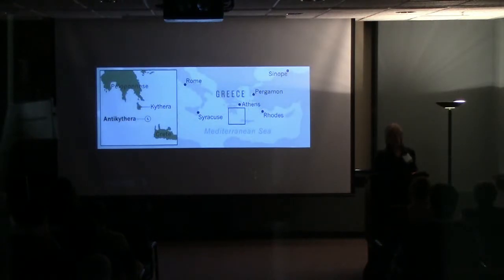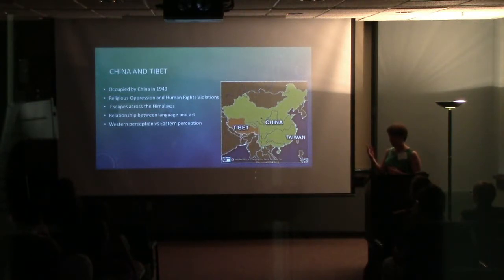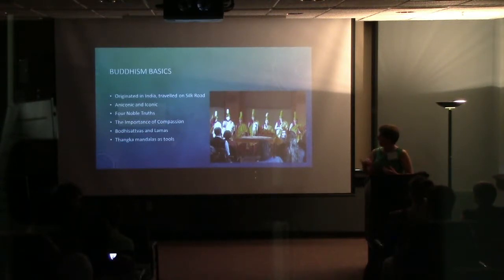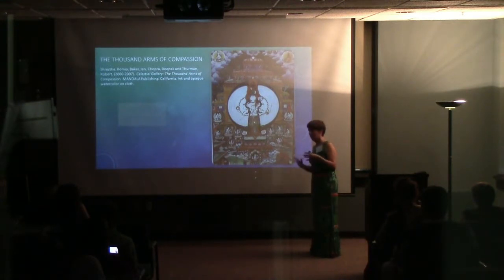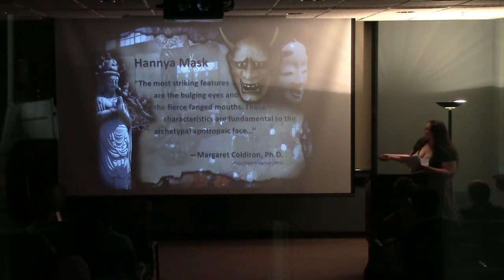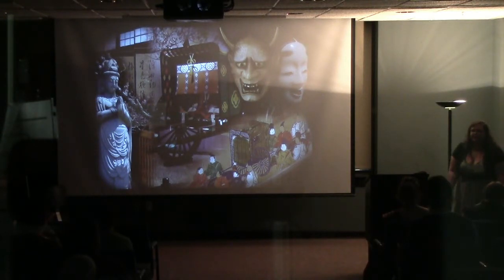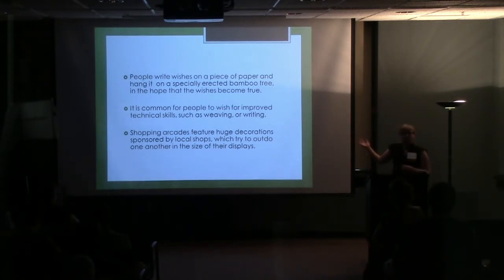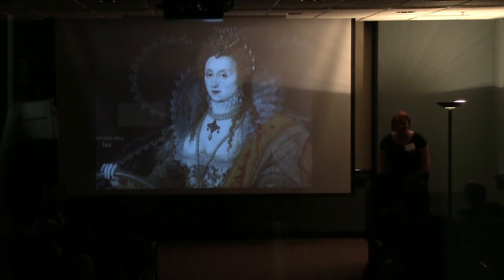Art & Archaeology | Liberal Arts & Sciences Symposium 2014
Oglethorpe University, Atlanta, Georgia - Liberal Arts & Sciences Symposium, April 11, 2014. Session: Art & Archaeology. Moderator: Dr. Jeffrey Collins.